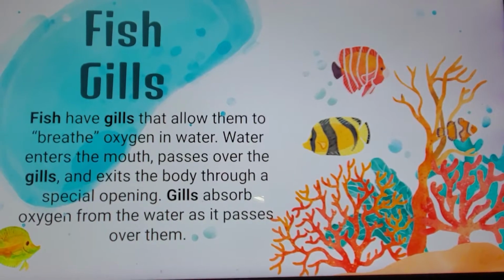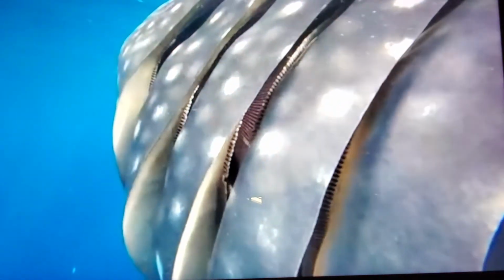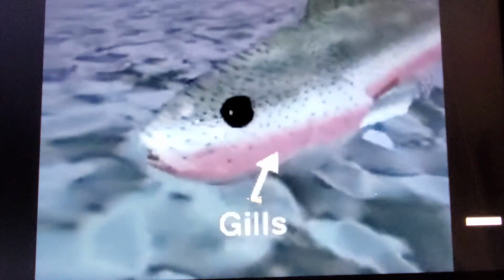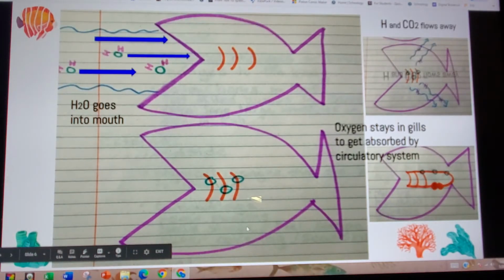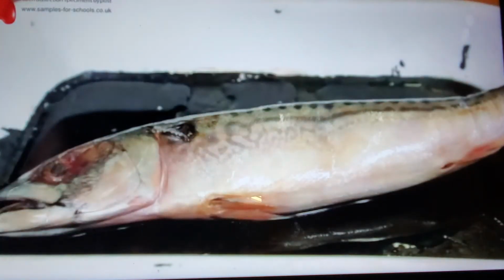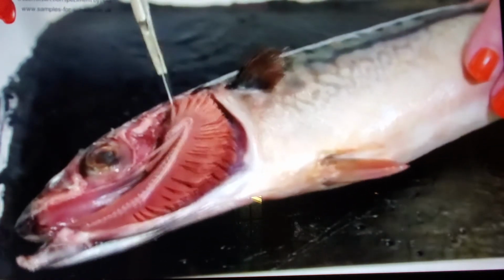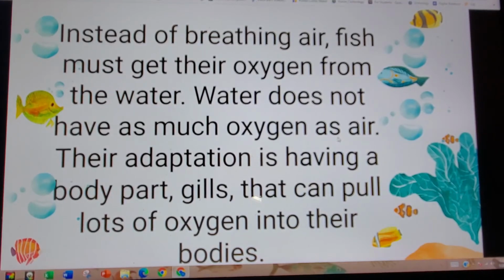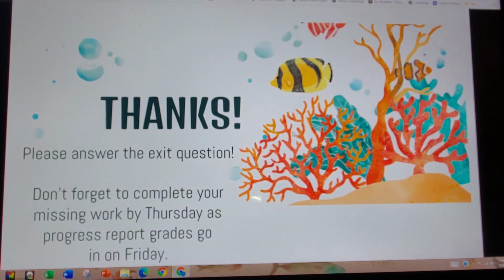Fish gills adaptations 19.3 Ogura